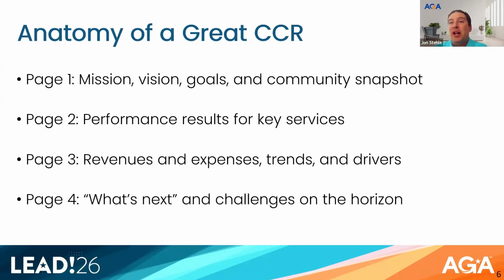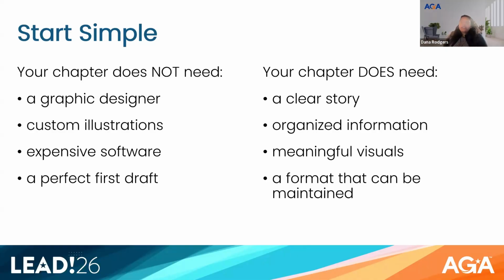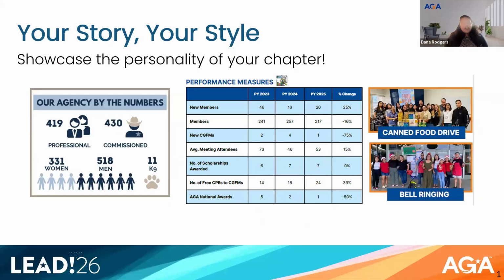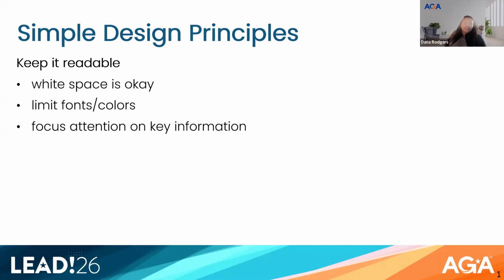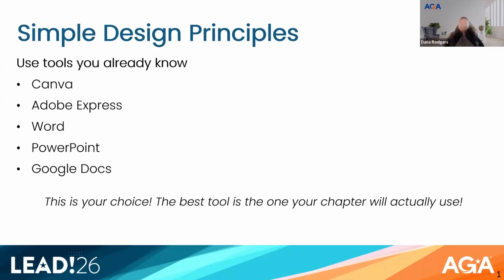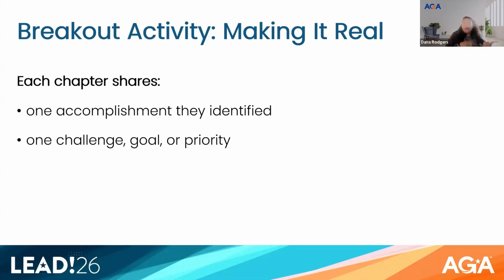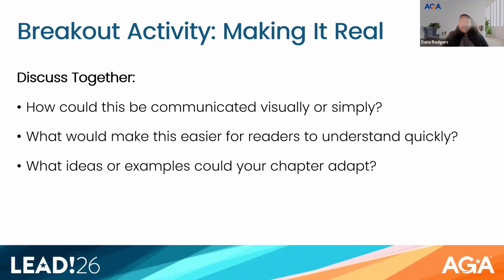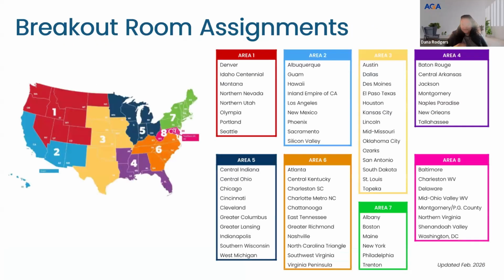Citizen Centric Reporting pt. 2 - May 26, 2026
LEAD 2026 Webinar Series